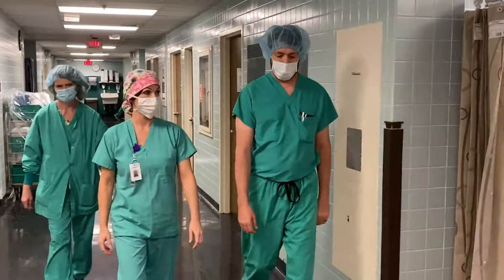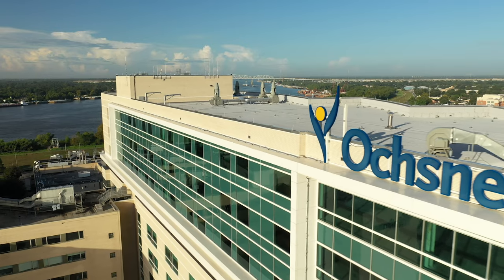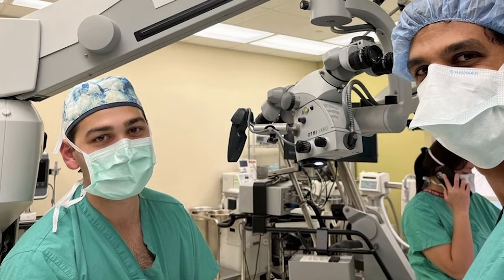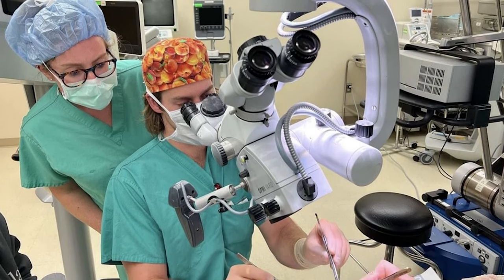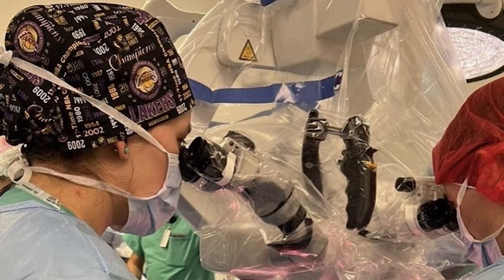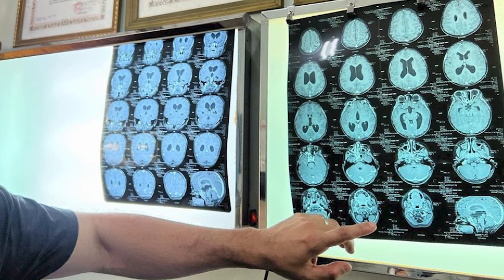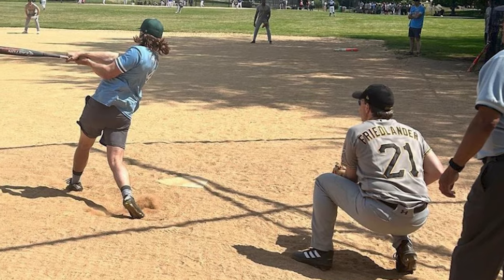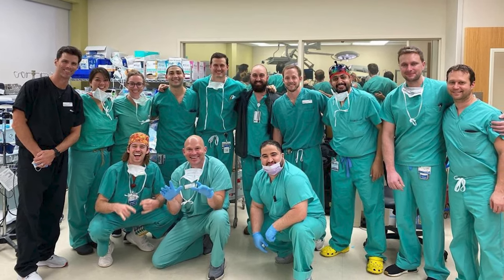Tulane-Ochsner Neurosurgery Residency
Learn about the Tulane-Ochsner Neurosurgery Residency from the Program Director, CJ Bui, MD, as well as current residents of the program.